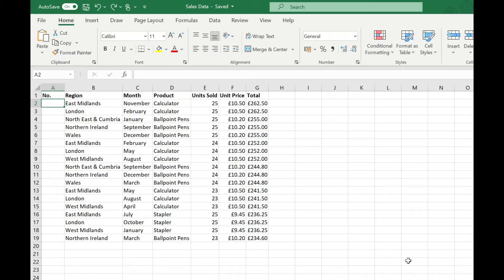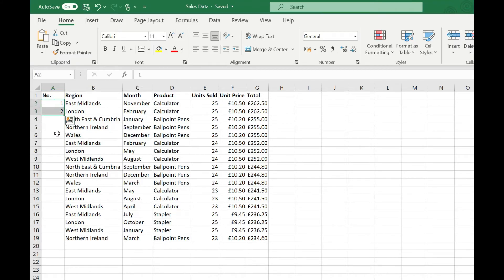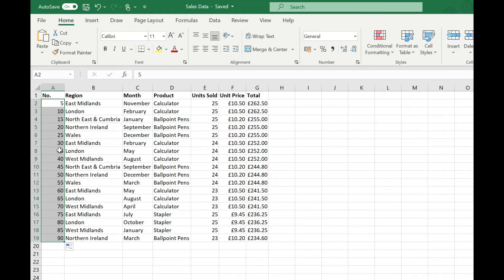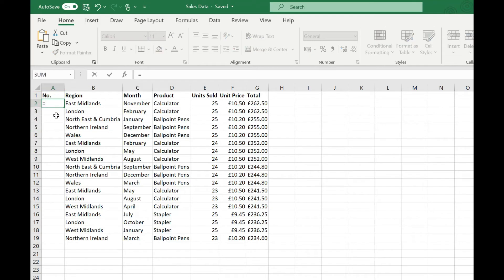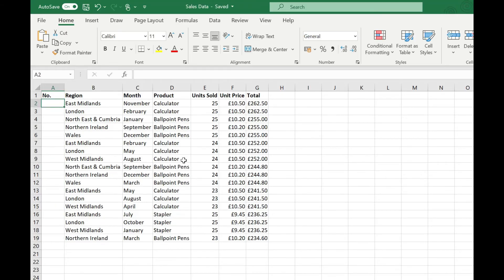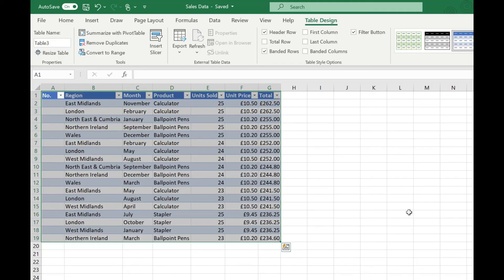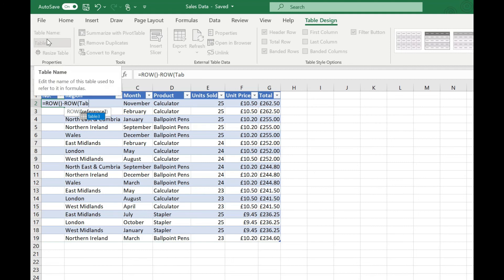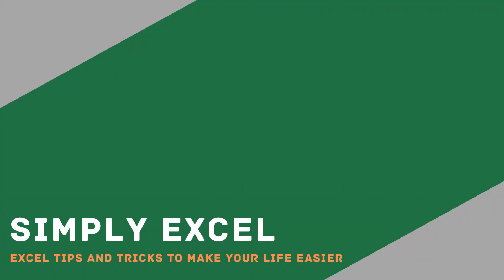Automatically Number Rows in Excel - 3 Simple Methods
This tutorial shows you how to automatically number rows in Excel using 3 simple methods: the Fill Handle, the ROW() function and using a Table.

00:25 - Using the Fill Handle
02:01 - Using the ROW() function
02:50 - Using a Table